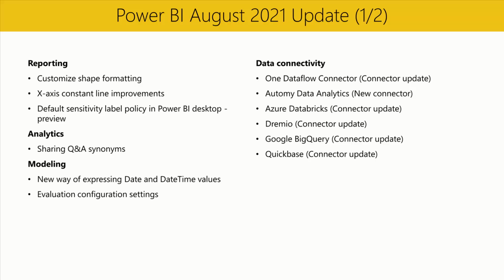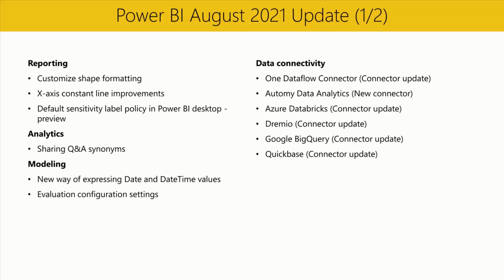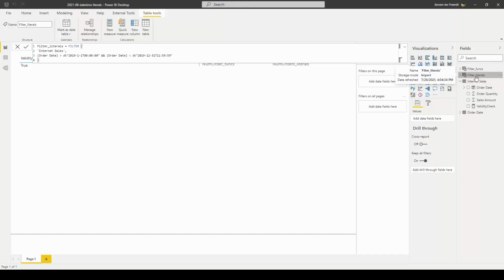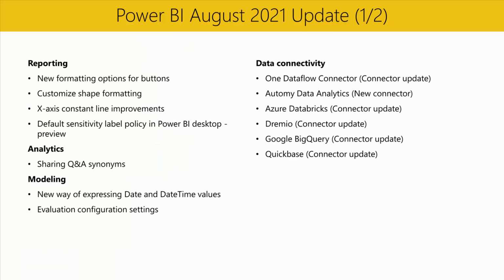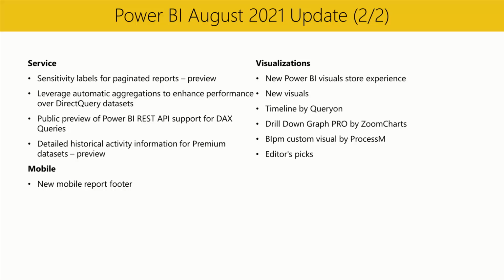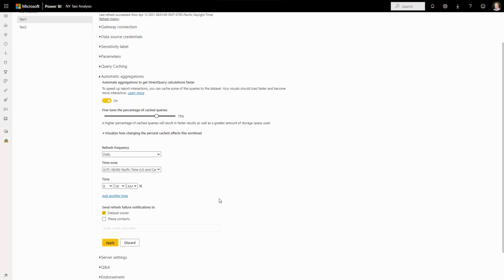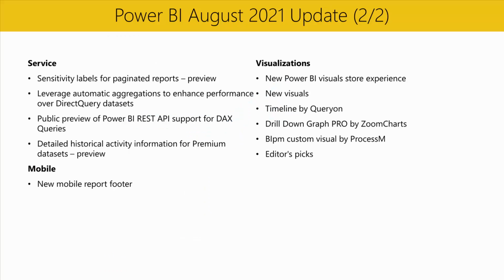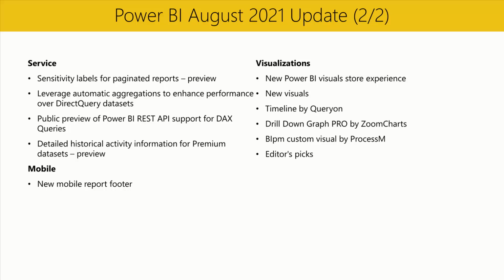Power BI Update - August 2021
Welcome to the August 2021 update, can you believe that it’s August already?! In this update we have exciting new things for Q&A as well as for Shapes. Also, new this month is Automatic aggregations for DirectQuery. There is more to explore, please continue to read on.

Reporting
               Customize shape formatting -- 00:18
               X-axis constant line improvements -- 00:47
               Default sensitivity label policy in Power BI desktop (preview) -- 01:17

Analytics
               Sharing Q&A synonyms -- 01:39

Modeling
               New way of expressing Date and DateTime values -- 02:13
               Evaluation configuration settings -- 04:18

Data connectivity and preparation
               One Dataflow Connector (Connector Update) -- 06:15
               Automy Data Analytics (New Connector) -- 06:54
               Azure Databricks (Connector Update) -- 07:27
               Dremio (Connector Update) -- 07:27
               Google BigQuery (Connector Update) -- 07:27
               Quickbase (Connector Update) -- 07:27

Service
               Sensitivity labels for paginated reports (preview) -- 07:52
               Leverage automatic aggregations to enhance performance over DirectQuery datasets -- 08:14
               Public preview of Power BI REST API support for DAX Queries -- 11:52
               Detailed historical activity information for Premium datasets (preview) -- 12:34

Mobile
               New mobile report footer -- 13:36

Visualizations
               New Power BI visuals’ store experience -- 13:48
               New visuals -- 14:08
               Updated visuals -- 14:30
               Editor's picks -- 14:45